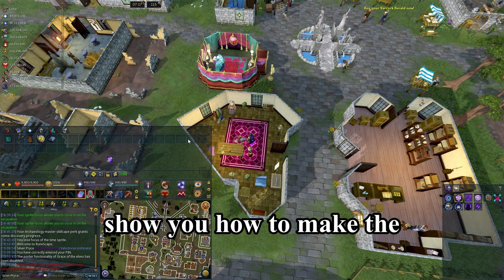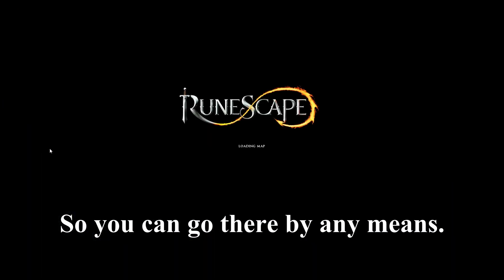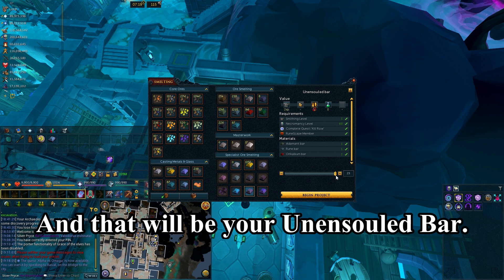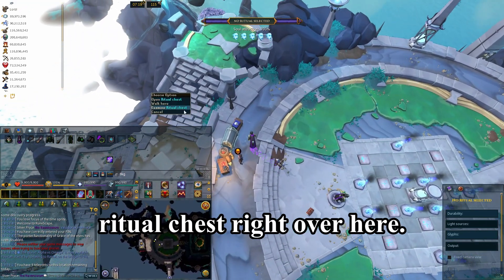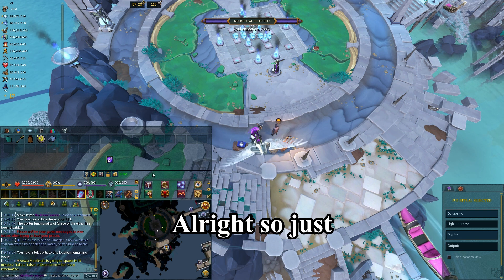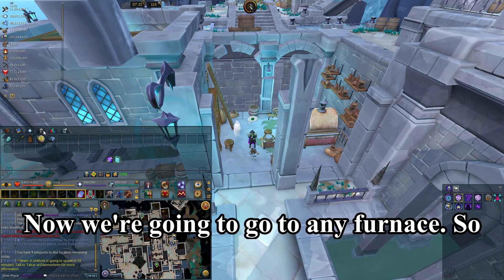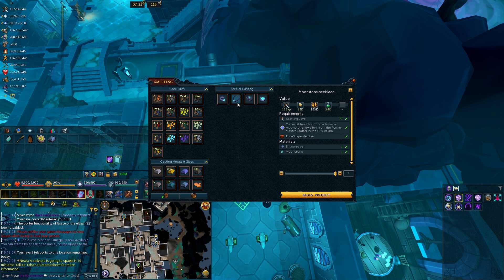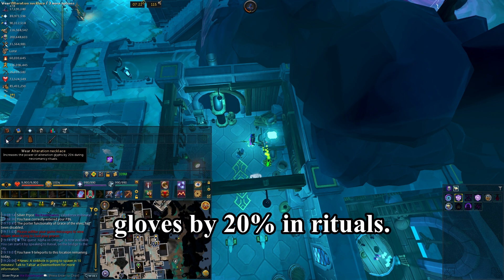How to make alteration necklace | Runescape 3